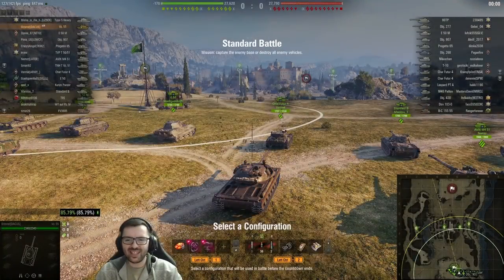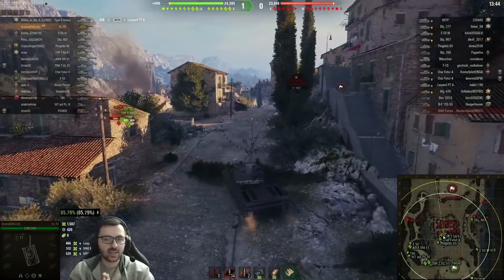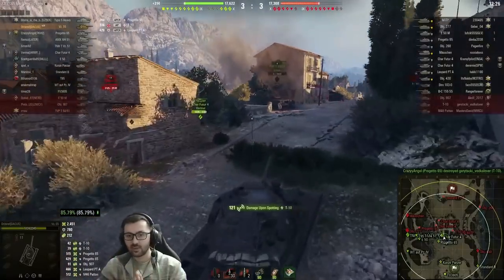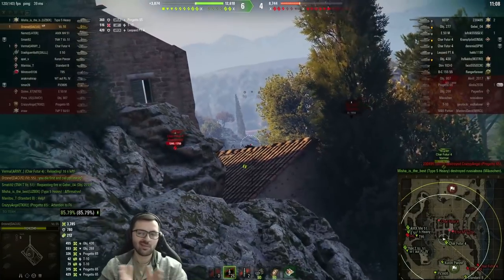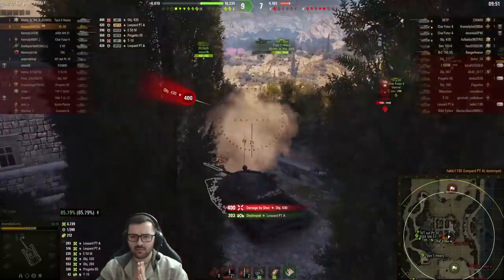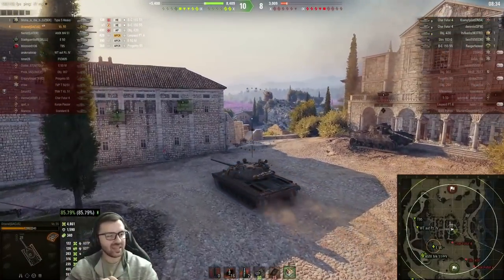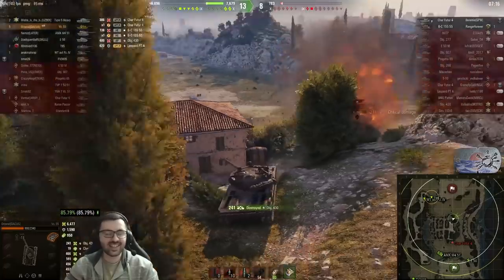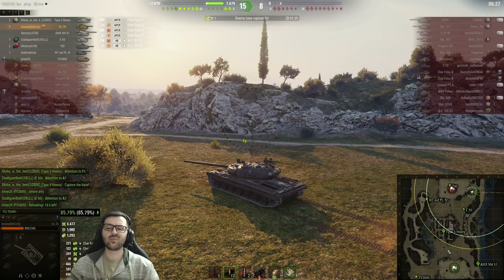World of Tanks - How To Abbey Without Armor